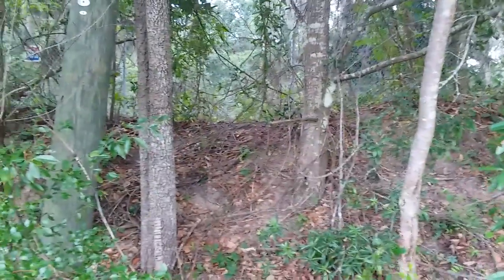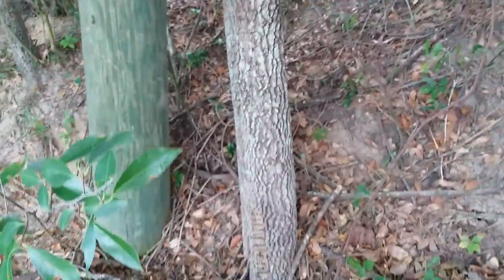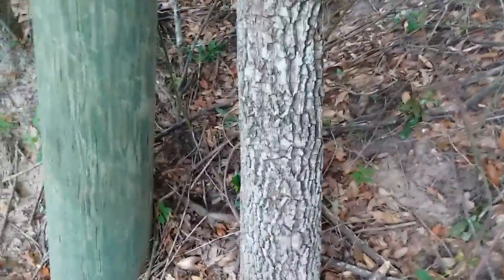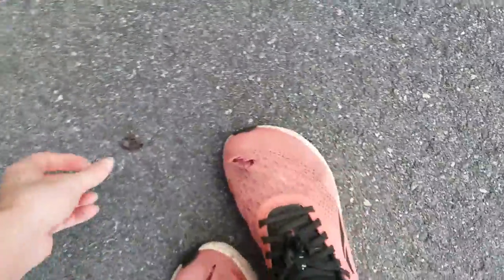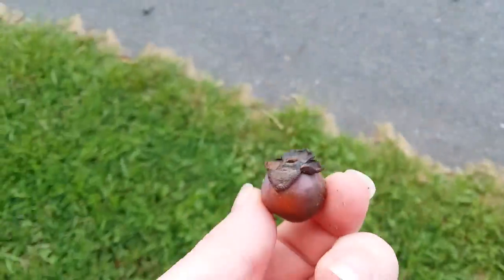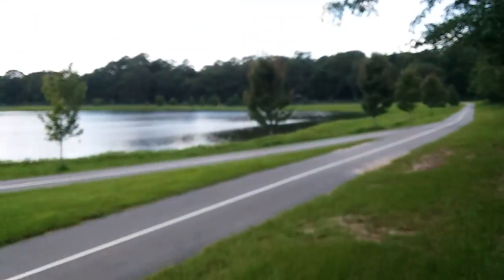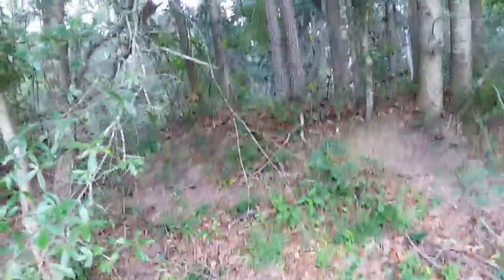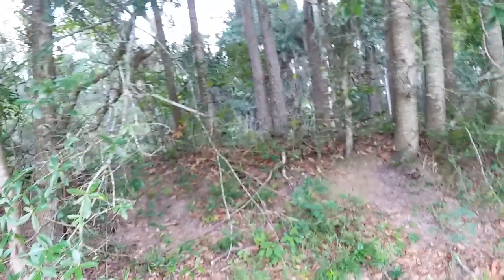Native wild Persimmon trees at Mohawk Lake, July 25th 2022 Savannah GA